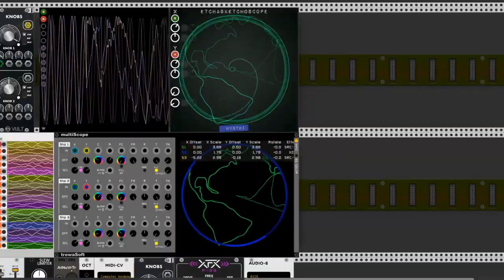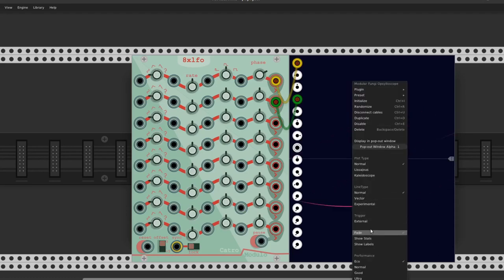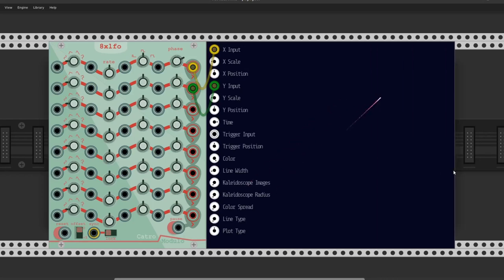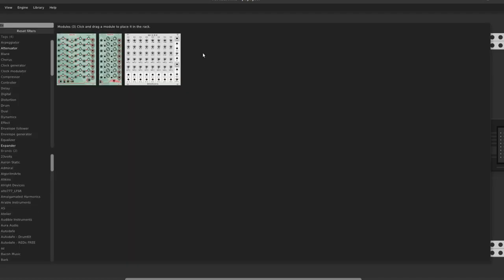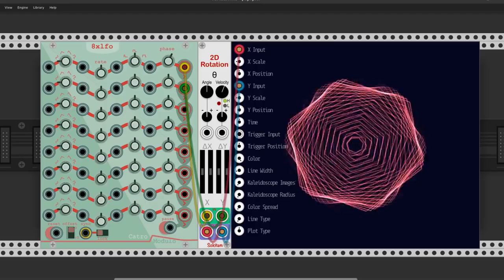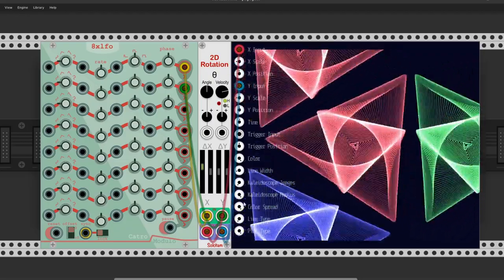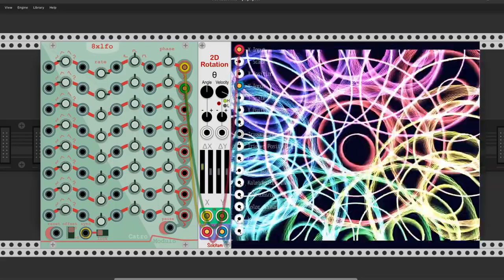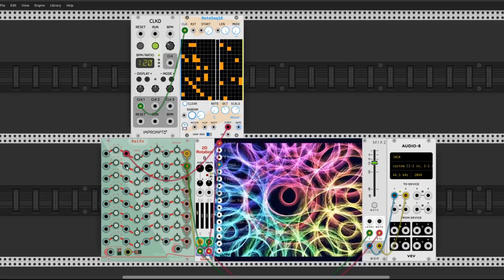Oscilloscope music in VCV Rack. Introduction to Opsylloscope.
In this tutorial, we'll cover the basics of Modular Fungi's Opsylloscope.